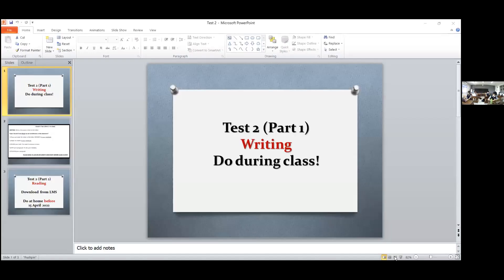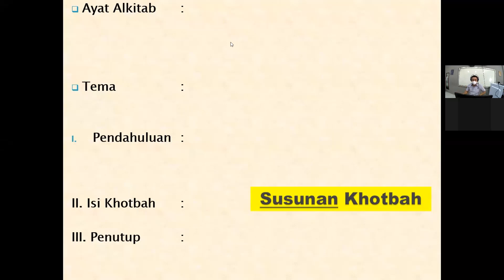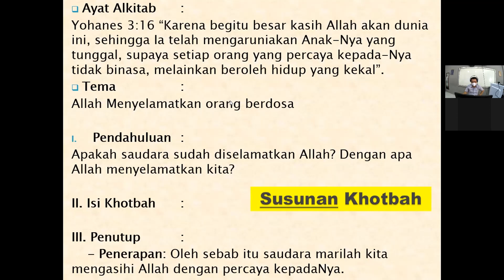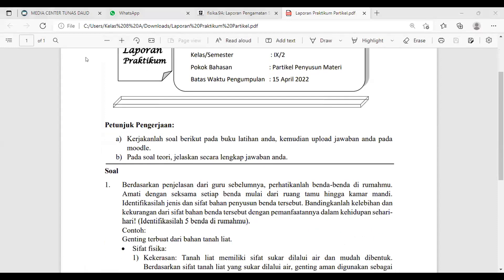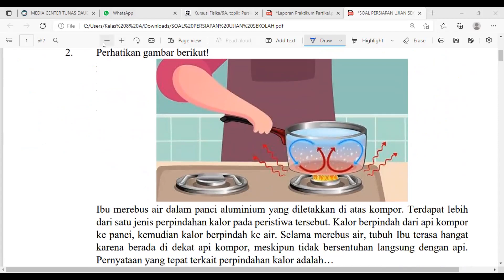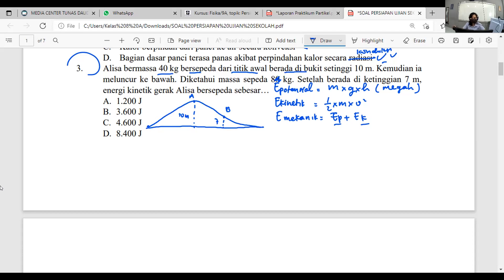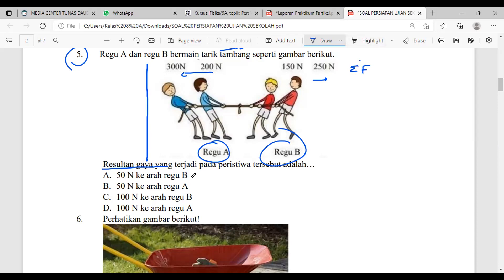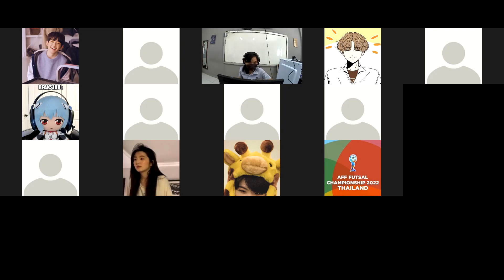SMP Tunas Daud - Kelas 9A - Jumat, 8 April 2022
Pembelajaran Kelas 9A
1. English
2. PAK dan Budi Pekerti
3. Fisika